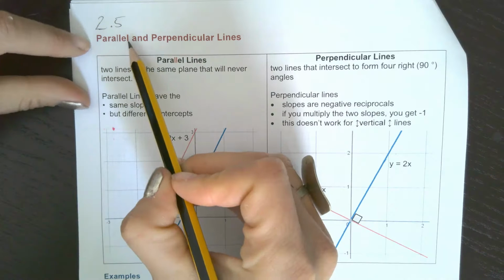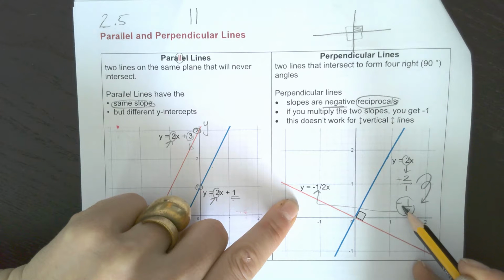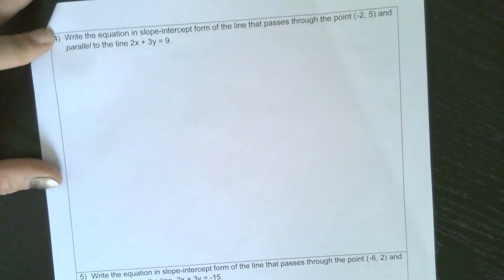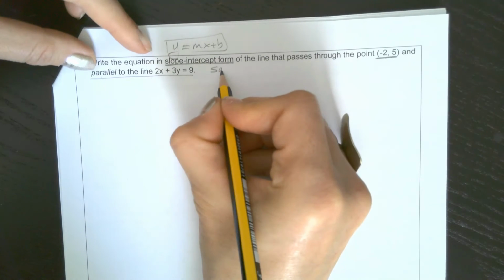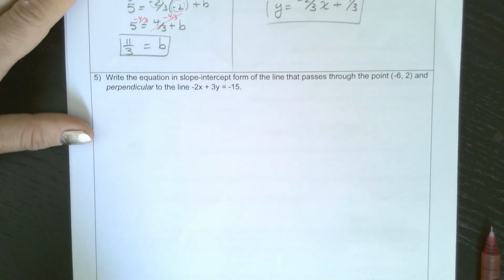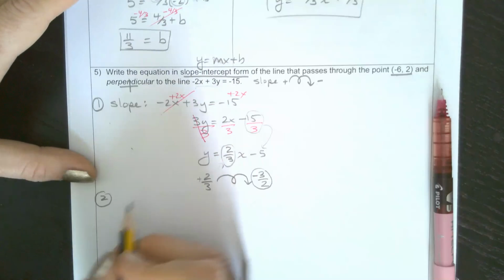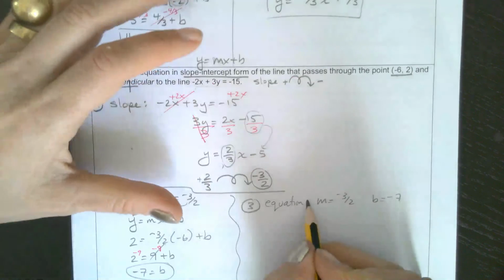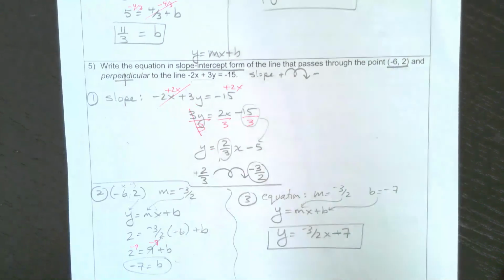2.5-3 Parallel and Perpendicular